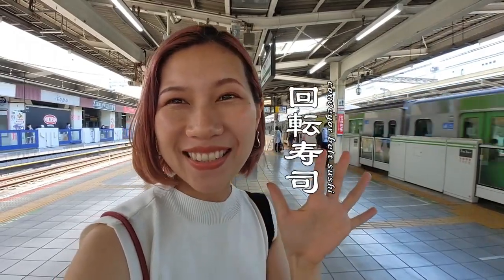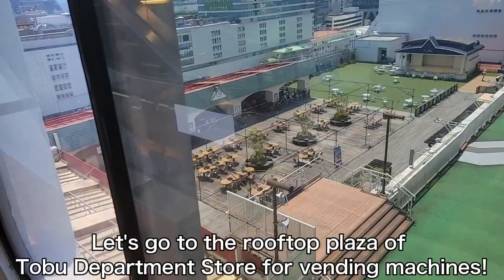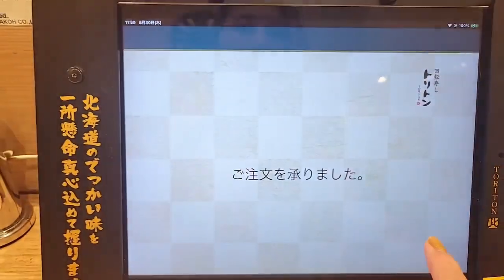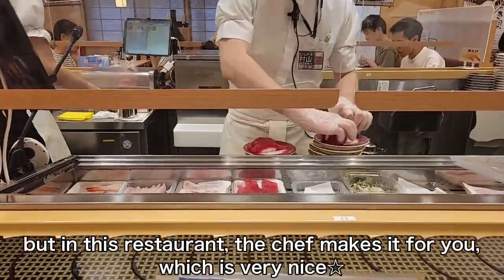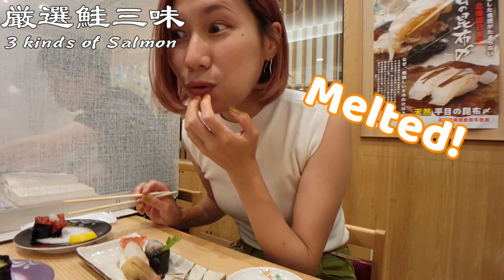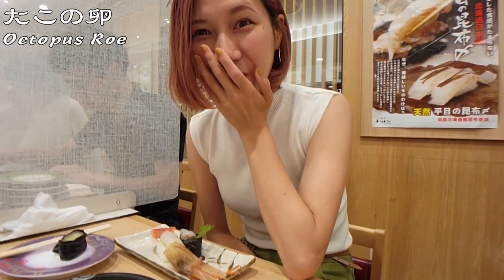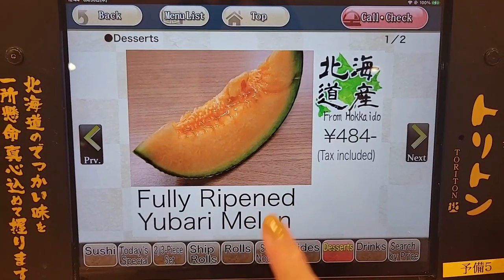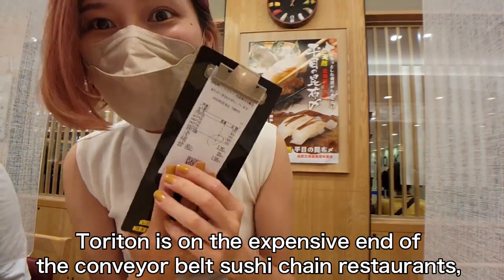TOKYO🇯🇵 Best Conveyor Belt Sushi Restaurant 🍣 Japan vlog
Hey guys♡ It's MIKI!!
Today I will take you to my favorite conveyor-belt sushi restaurant in Tokyo♪

ーーーーーーーーーーーーーーーーーーーー

I'm Japanese and live in Tokyo♪
I show you guys  different areas across Japan introducing various things like tourist spots, local restaurants and street foods♡
One of my dreams is to travel all over Japan!!
Let's travel Japan's 47 prefectures with me＼(^o^)／

I also have live streaming on twitch☆
Come visit me when you have time♪
ーーーーーーーーーーーーーーー